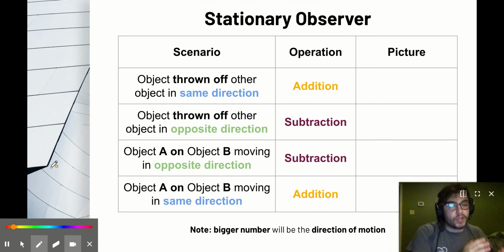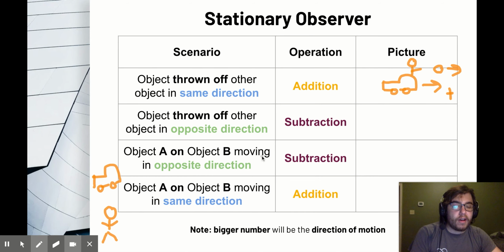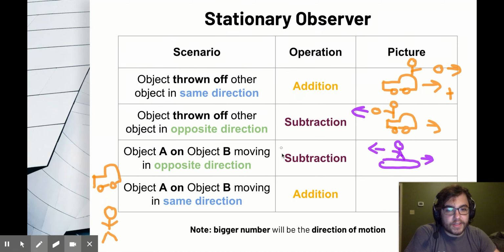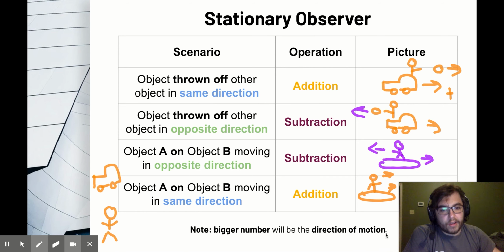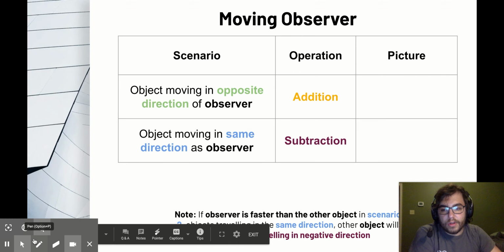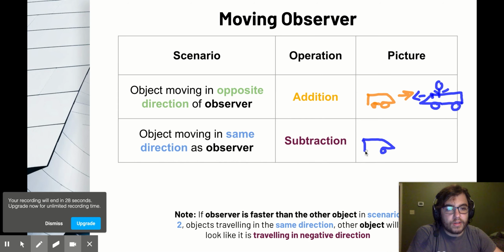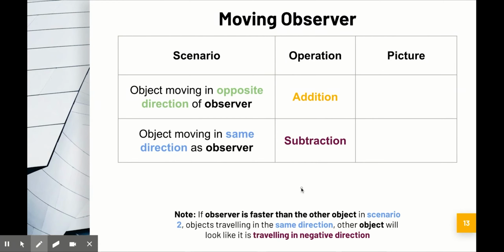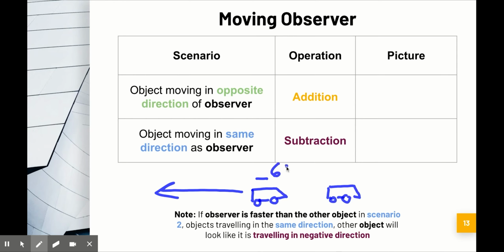6 Frame of Reference Scenarios Cheat Sheet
Here is your cheat sheet for frame of reference problems. Write this one down for sure!